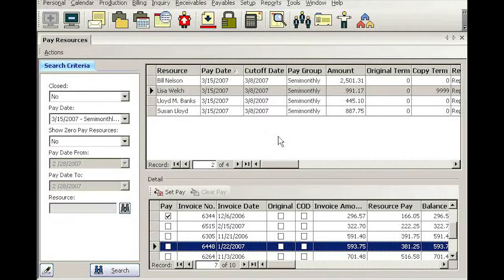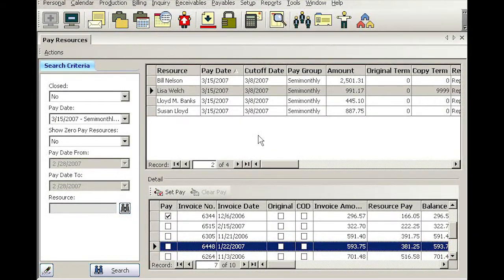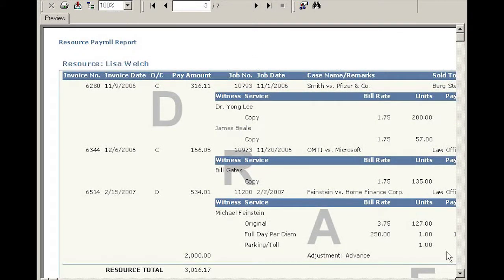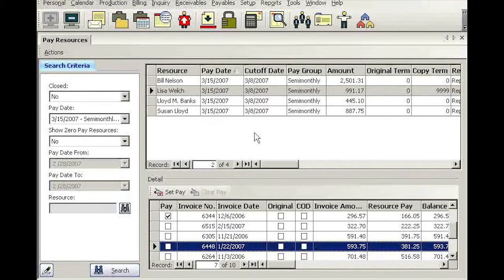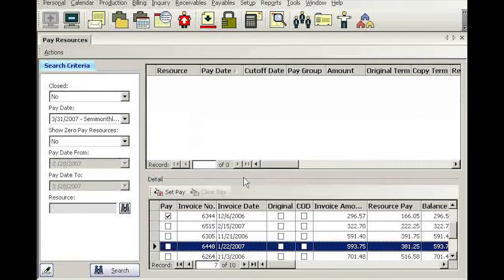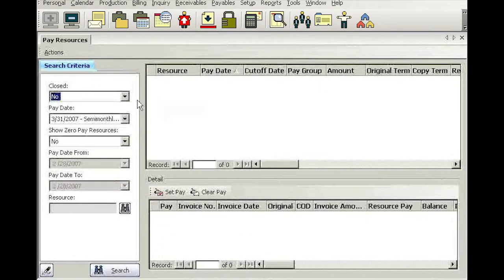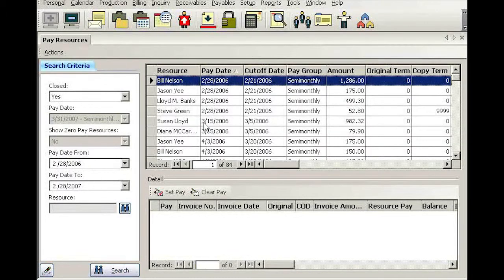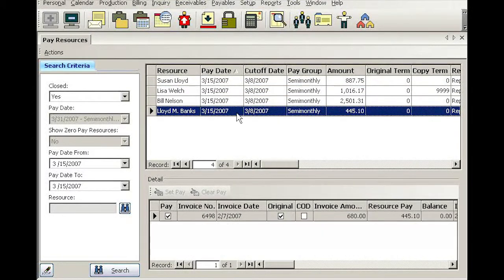Closing Payroll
Verify payroll by running draft payroll report, then close payroll. Look up old payroll in same function.